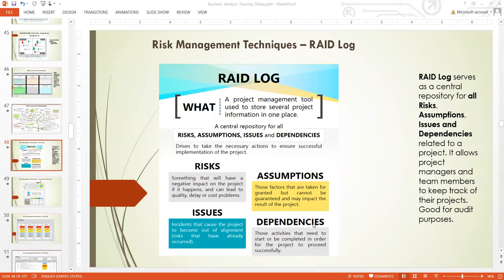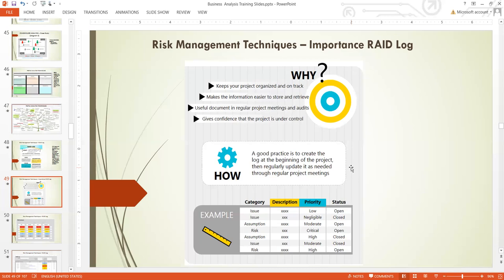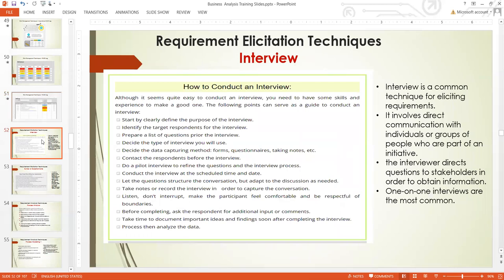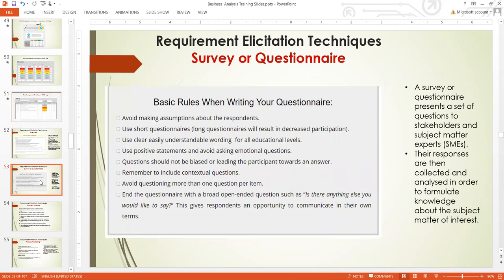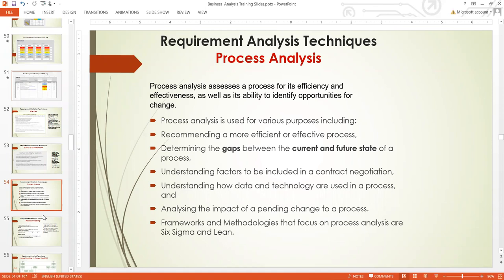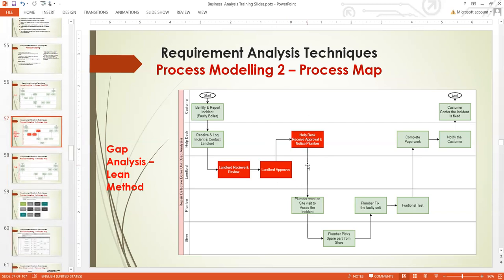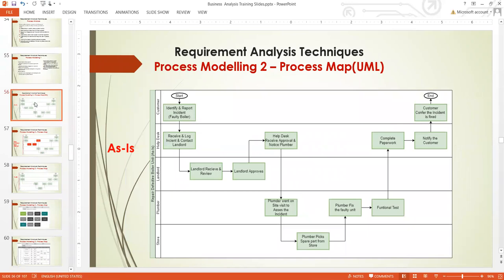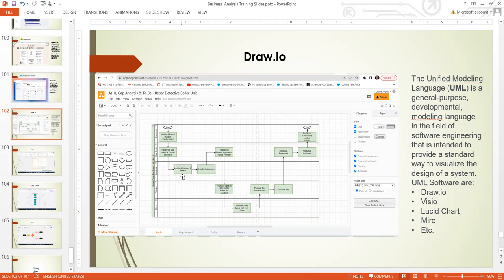Business Analyst 4 - Techniques - RAID Log and Requirement Elicitation and Analysis